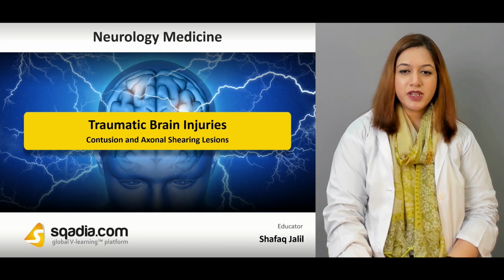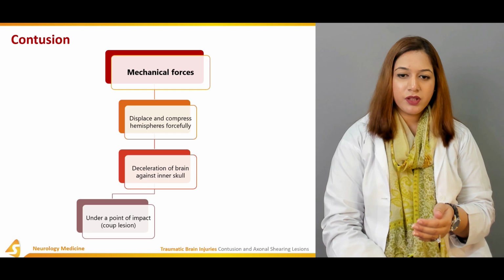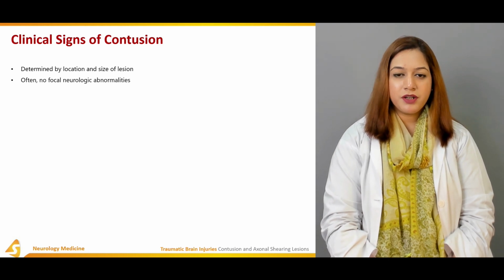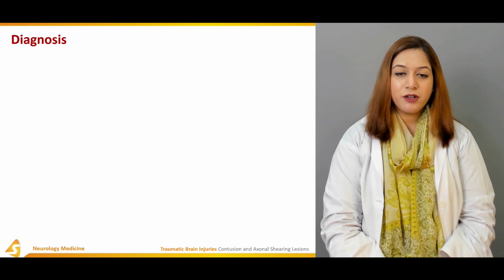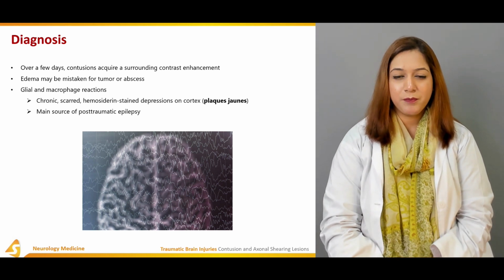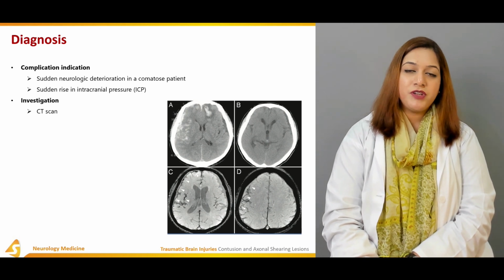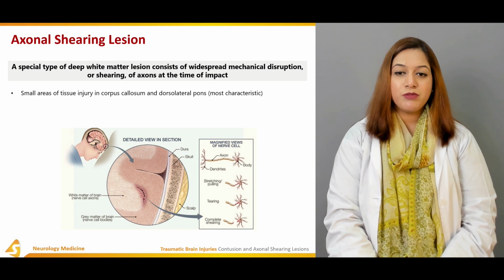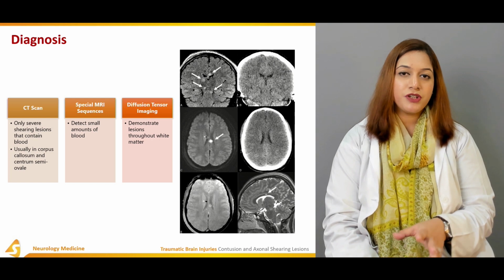Traumatic Brain Injuries | Contusion and Axonal Shearing Lesions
Traumatic Brain Injuries are the major highlight of this sqadia.com medical video lecture. This lecture is devoted to the explication of concussion along with contusion and axonal shearing lesions. Moreover, head injuries including skull fractures and cranial nerve injury have been deliberated. Furthermore, subdural and epidural hematomas have been thoroughly explained. Additionally, head injury treatment in conjunction with post-concussion syndrome has been delineated.

▬ 📌 Concussion
At the beginning of this section, concussion, and the mechanism of concussion injury have been highlighted. Moreover, the reason for LOC changes in the brain alongside amnesia has been elucidated. Conclusively, mechanisms of blast injury affecting the brain have been extensively elaborated.

▬ 📌 Contusion and Axonal Shearing Lesions
Primarily, contusion along with the clinical signs of contusion has been presented. Following this, diagnosis and axonal shearing lesions have been conversed about. In addition to this, its diagnosis has been considered. This includes CT scans, special MRI sequences, and diffusion tensor imaging.

▬ 📌 Head Injury
Firstly, skull fractures together with the basilar skull fractures and CSF leakage have been brought under discussion. Moreover, sellar fractures, and petrous bone fractures along fractures of frontal bones have been reported. Subsequently, cranial and olfactory nerve injuries have been explained. Later, trochlear and facial nerve injury has been mentioned. Conclusively, seizures have been talked about.

▬ 📌 Subdural and Epidural Hematomas
At the onset of this section, subdural and epidural hematomas have been mentioned. Subsequently, acute subdural hematomas and Subacutely evolving syndrome have been explicated. Furthermore, the diagnosis, of epidural hematoma along with chronic subdural hematoma has been discussed. Later, bilateral chronic subdural hematoma, and its diagnosis and treatment are highlighted. Then this section has been summed up by shedding light on very chronic subdural hematoma.

▬ 📌 Head Injury Treatment
Initially, minor injury alongside concussion in sports has been delineated. Moving further, injury of intermediate severity in conjunction with severe injury and grading have been deliberated. Afterward, post-concussion syndrome and its management have been described.